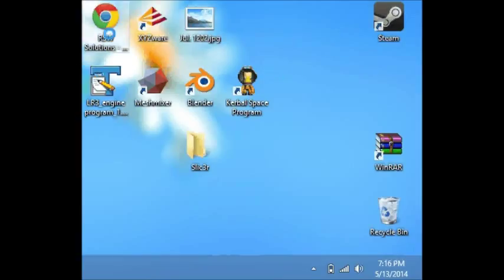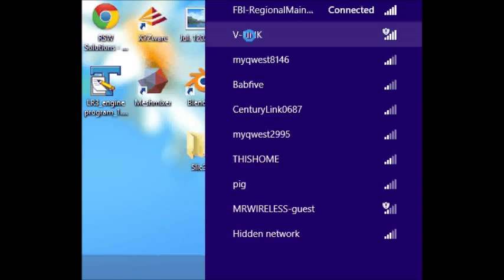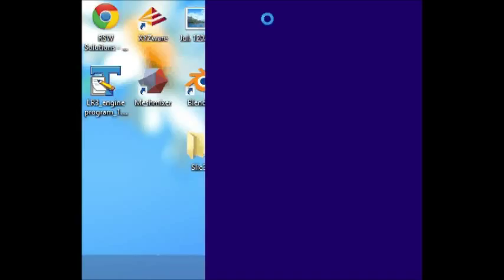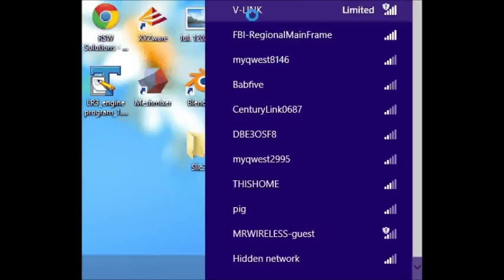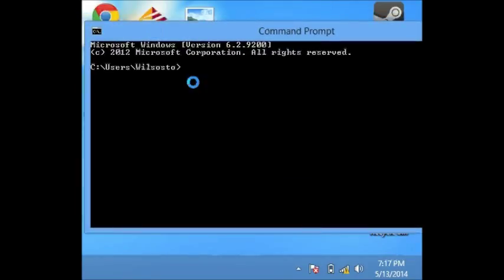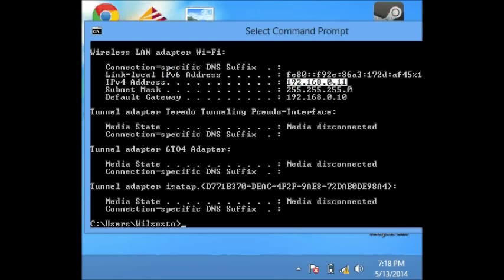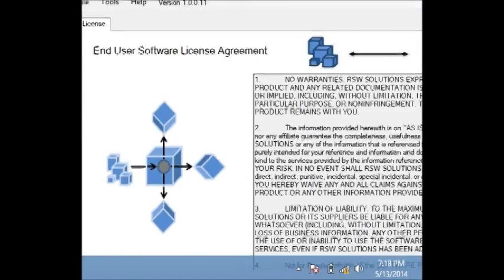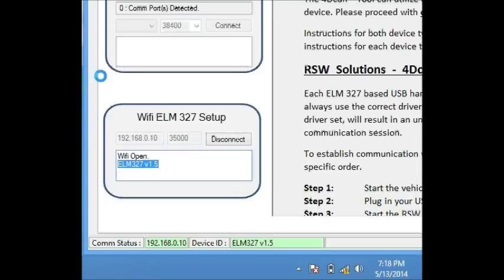RSW Solutions - ELM 327 Wifi - Windows 8 Configuration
Basic overview of the Windows 8 Wireless configuration steps for a generic Wifi ELM 327 device with DHCP enabled.